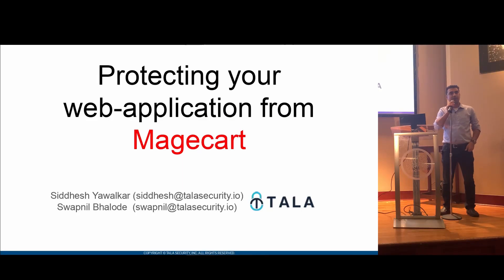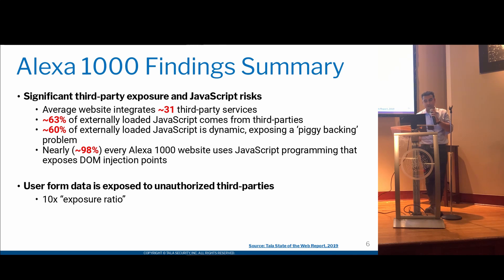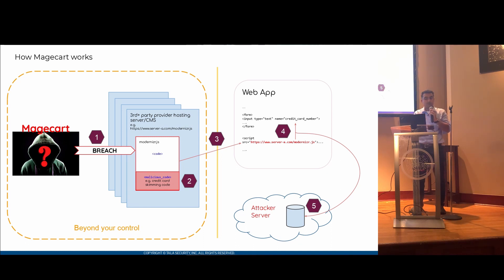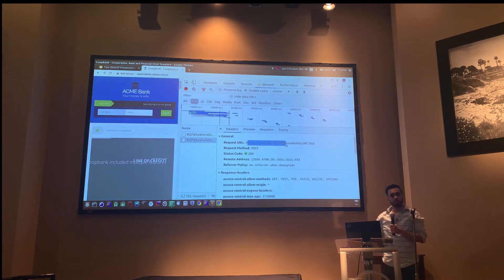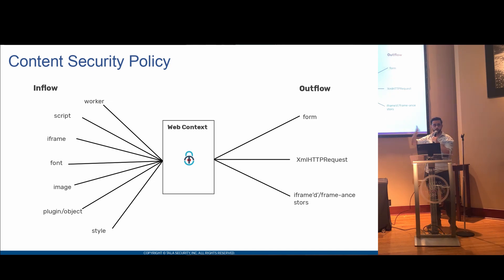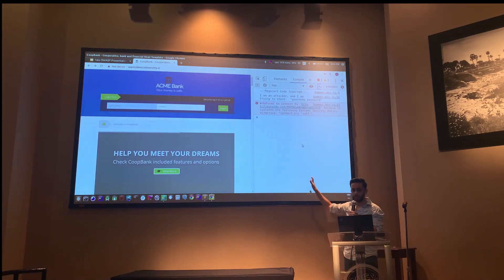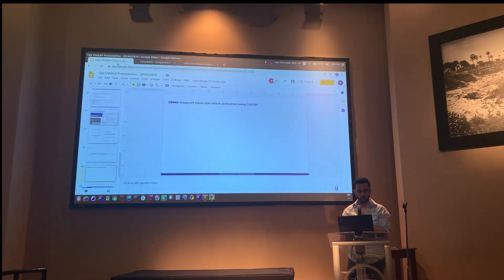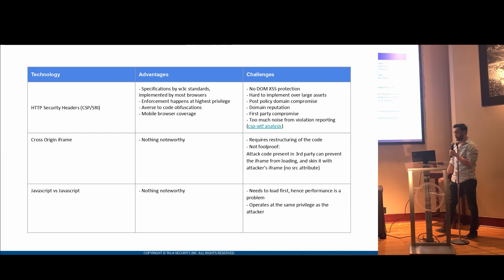Protecting your web-application from Magecart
Talk 3: Protecting your web-application from Magecart

Web Applications have shifted their architecture to depend heavily on 3rd party scripts and attackers are increasingly targeting & compromising the web-application's dependent resources. These compromises can lead to data exfilteration attacks, such as the infamous Magecart credit card skimming attack on several sites such as British Airways and Ticketmaster.
We will discuss techniques to better protect your website and web application.

Bios:
Siddhesh Yawalkar currently works with Tala Security Inc as a Senior Software Engineer, where his work focuses on Application Security and Threat Intelligence & Detection.

Swapnil is the Chief Technology Officer of Tala Security. Swapnil has over 14 years of experience in researching and building security technologies. Swapnil started his career as a Security Consultant at Ernst & Young, followed by an extensive work in the threat research and response teams at Microsoft, Symantec and Dell.